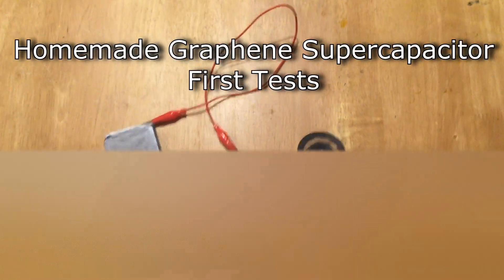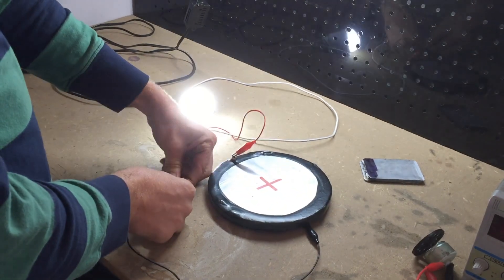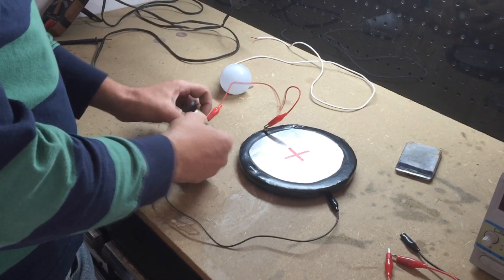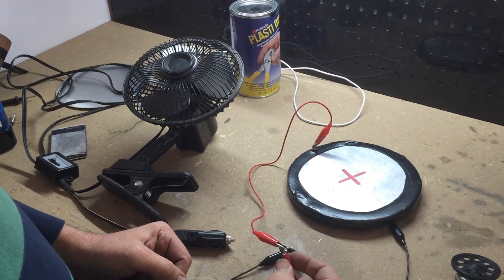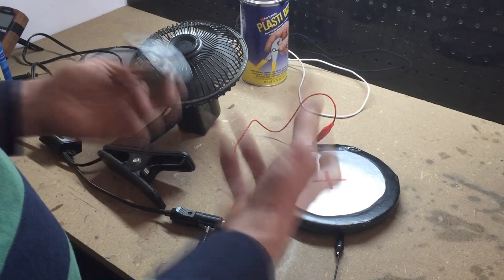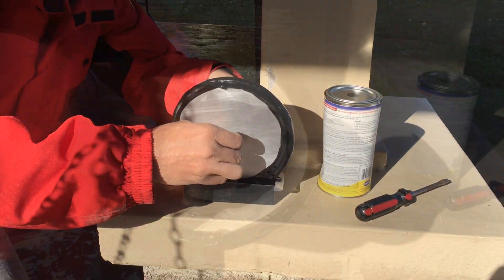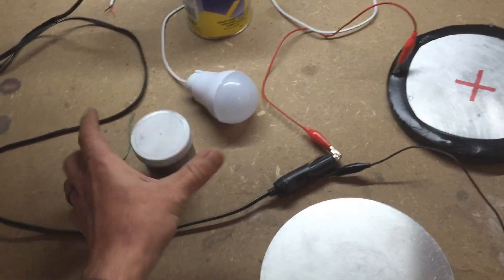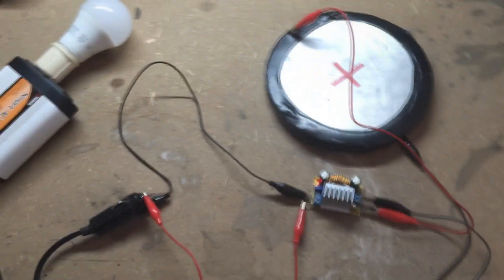Homemade Graphene Supercapacitors - First Tests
I have started experimenting with graphene supercapacitors.  I plan on uploading a simple DIY video to cover how to build these as soon as I perfect the process.